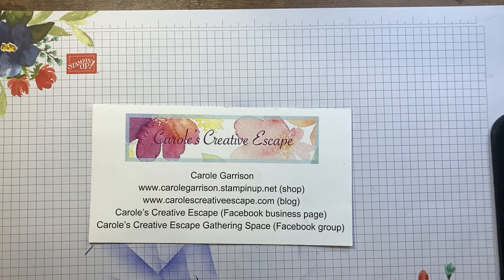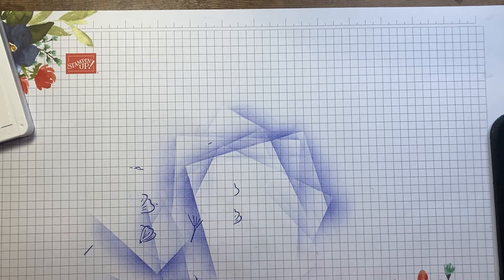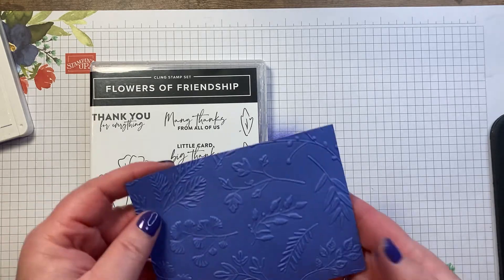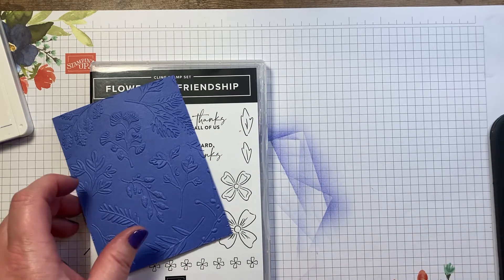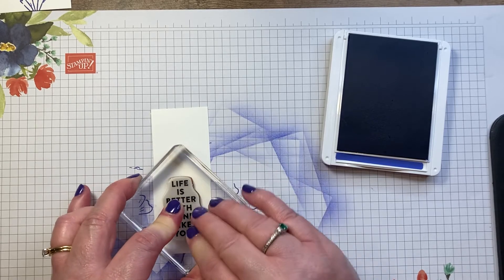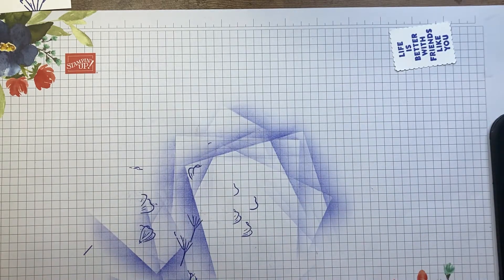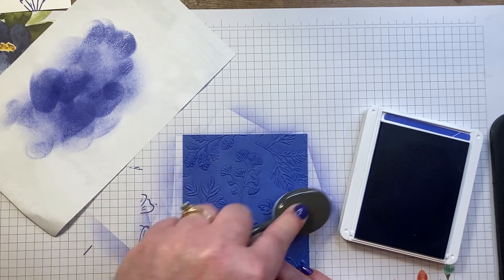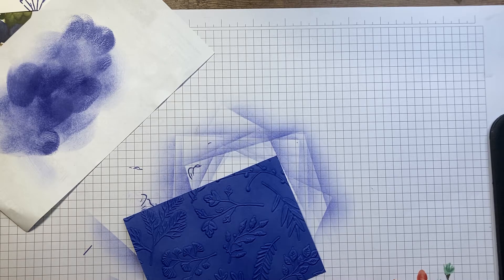Make It Monday! - Flowers of Friendship and Orchid Oasis - 05/30/22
Make It Monday! featuring Flowers of Friendship, Twigs and Sprigs 3D Embossing Folder, and Orchid Oasis - 05/30/22 - All images ©️ Stampin’ Up!